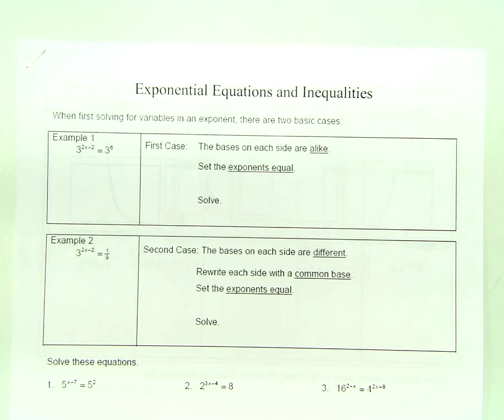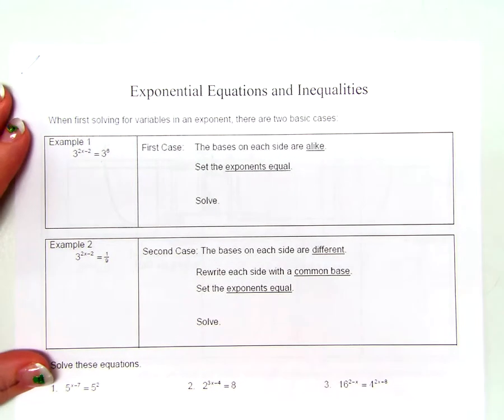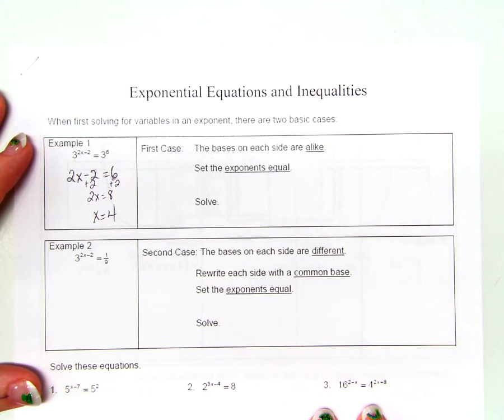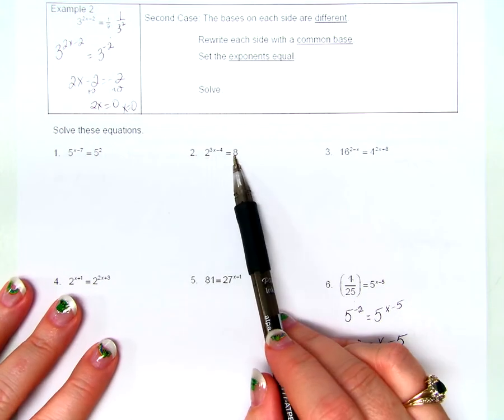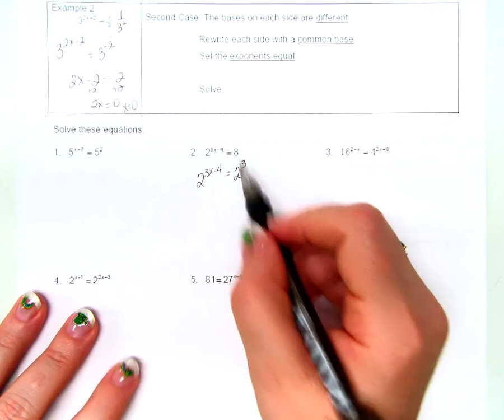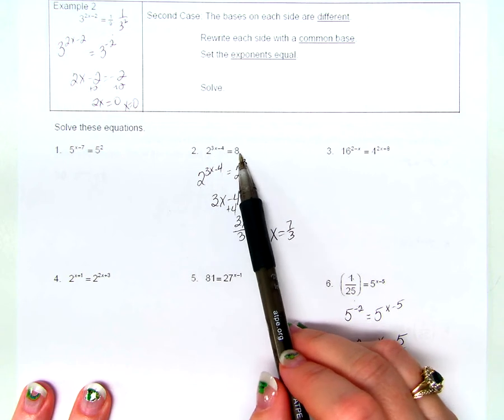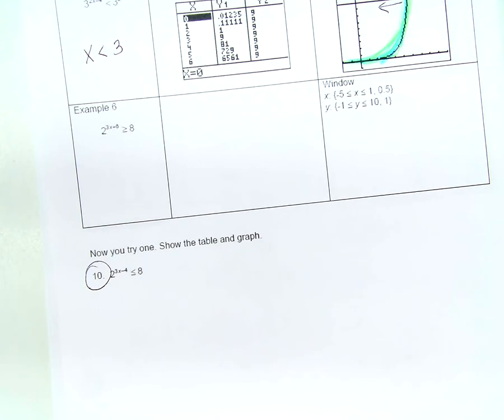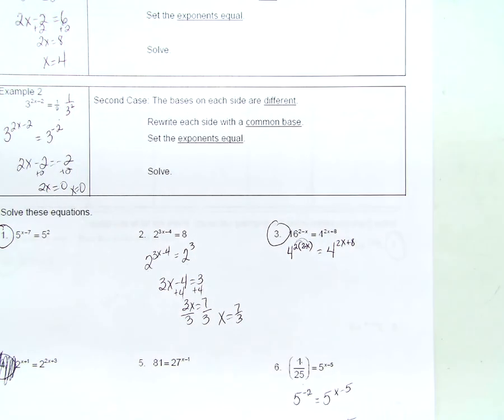Algebra 2 Exponential Equations and Inequalities